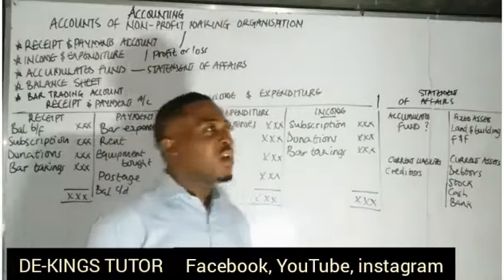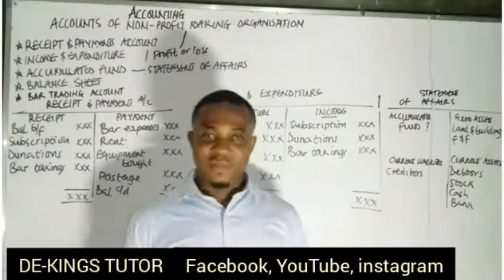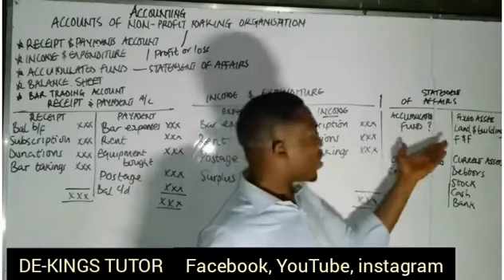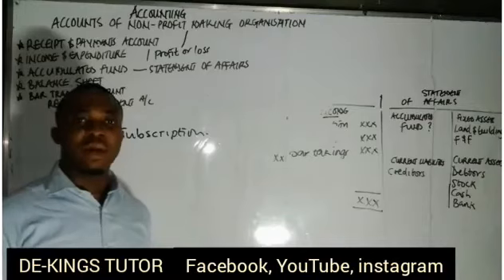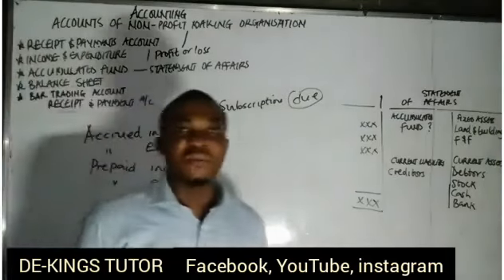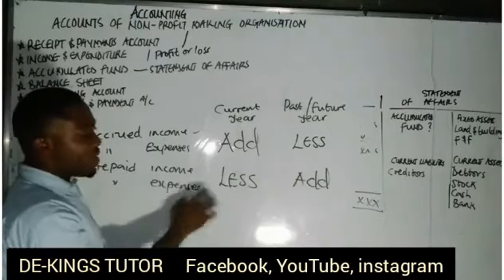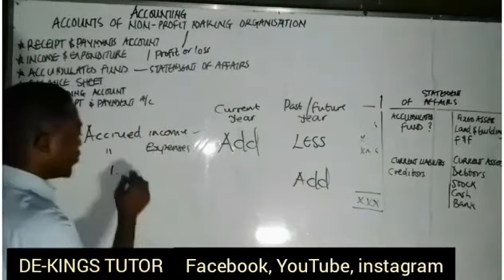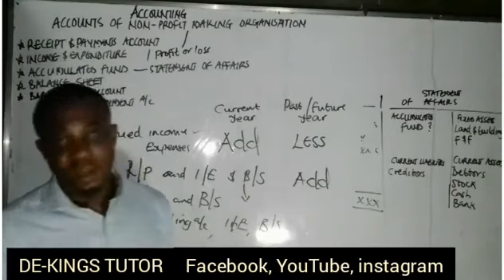ACC 121 INTRODUCTION TO ACCOUNTING II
Account For Non profit Making Organization